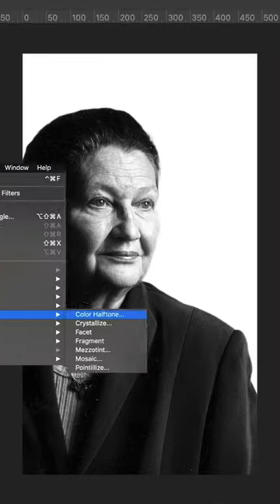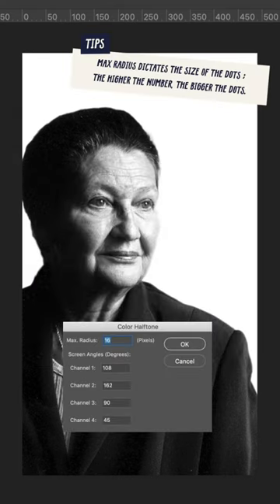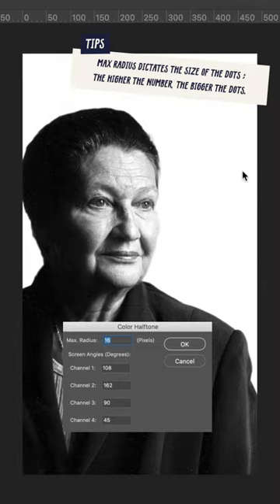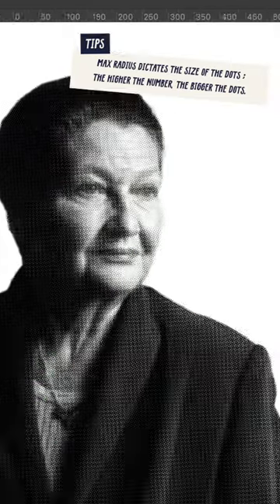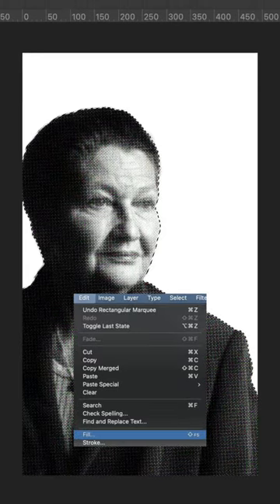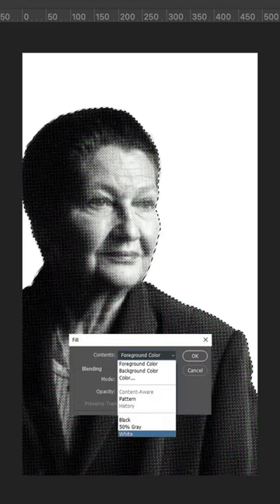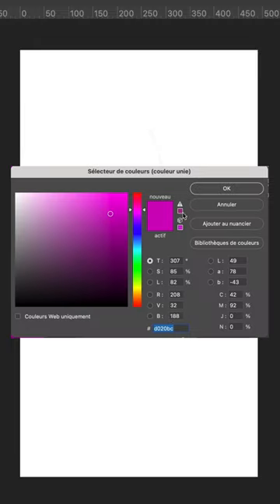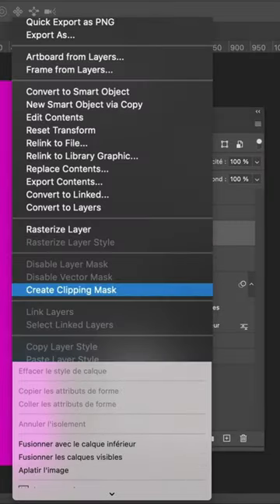Play with halftone patterns and celebrate Women's History Month! ✨adobelive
Join Julie Pradalié as she shares her quick tips to design a poster for Women's History Month. Play with a halftone pattern in Photoshop and share your creativity ahead of International Women's Day with plenty more inspiration on our daily streams